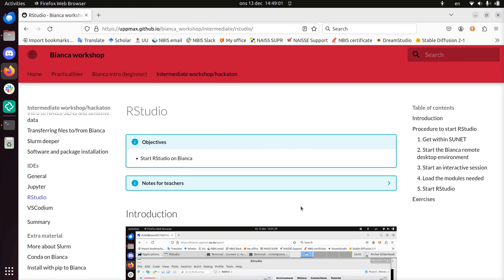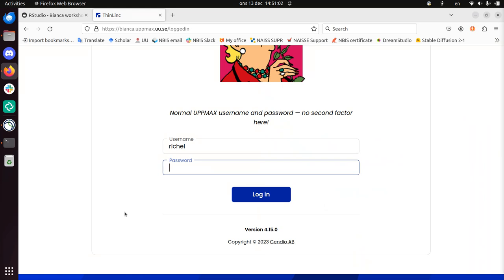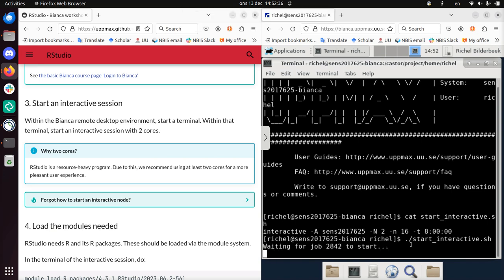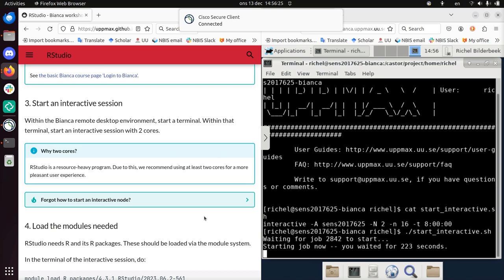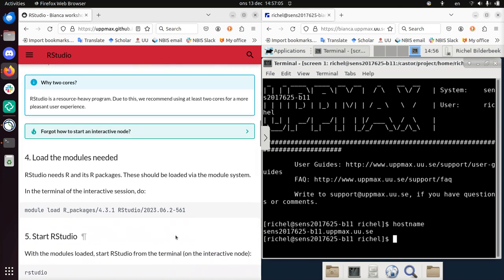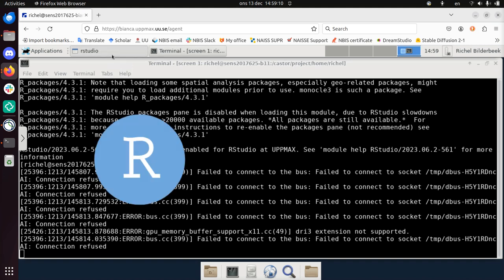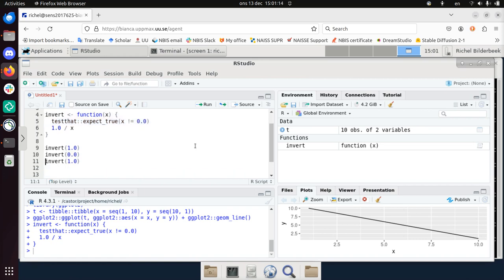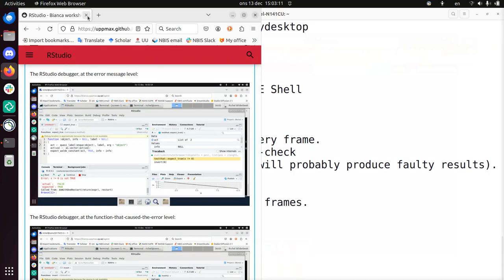Run RStudio on the UPPMAX Bianca HPC cluster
Here I show how to run RStudio on Bianca, following the UPPMAX documentation